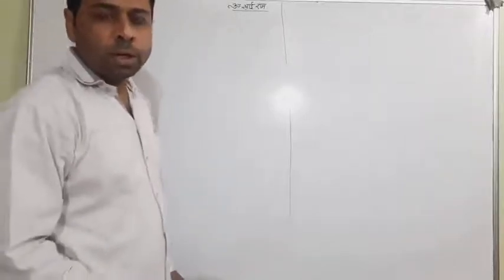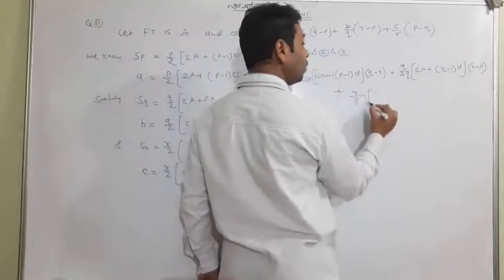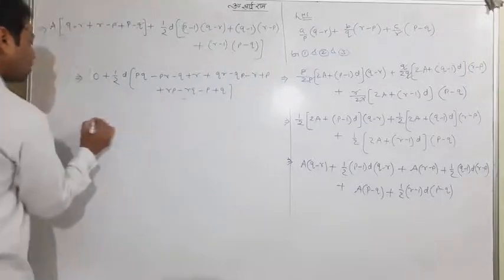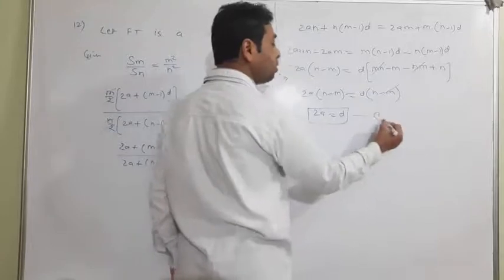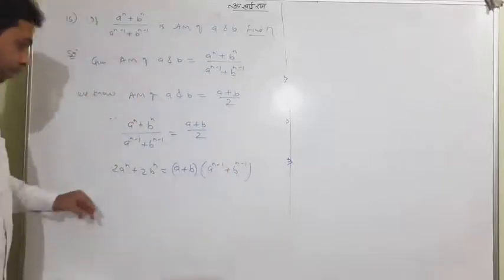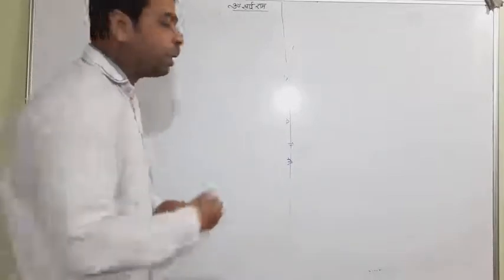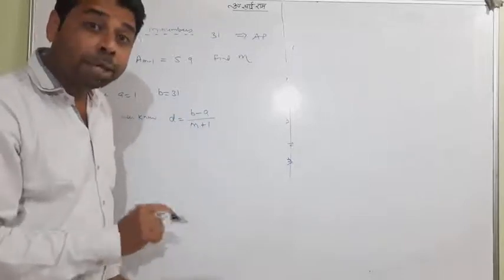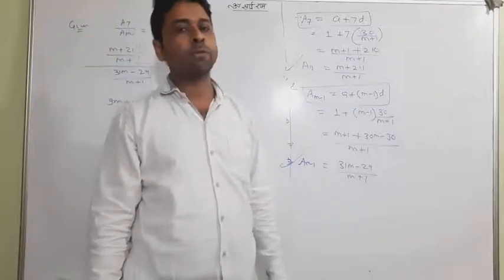CLASS XI || SEQUENCE AND SERIES || MATHS